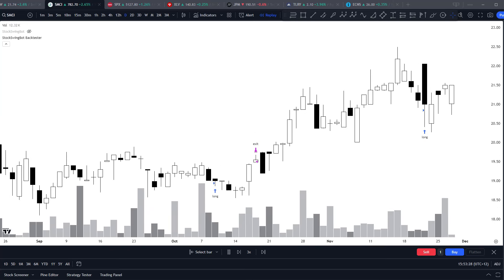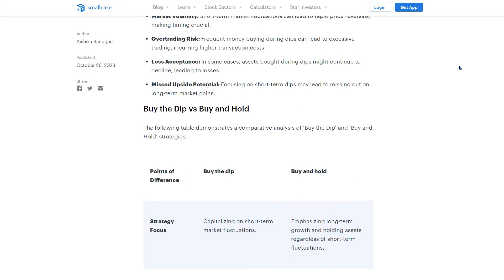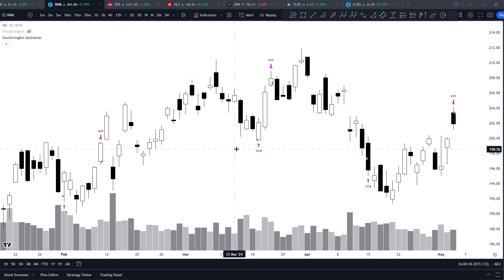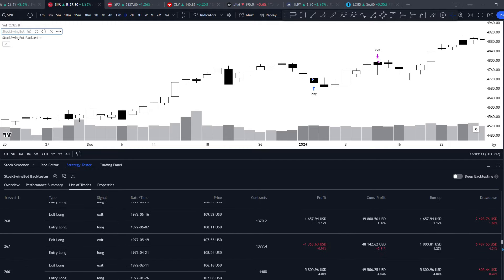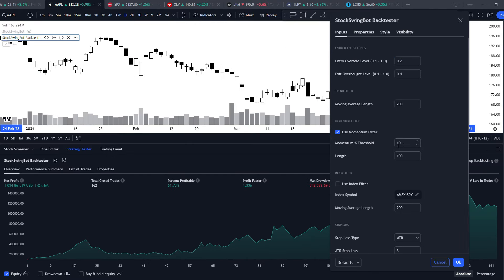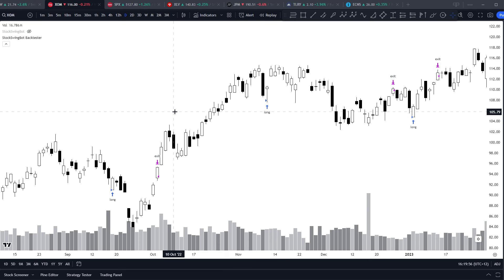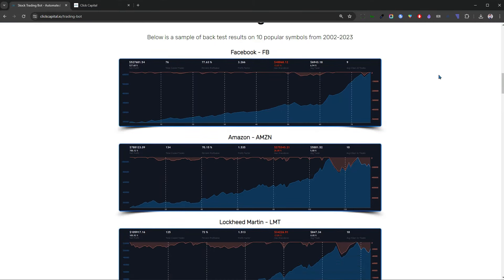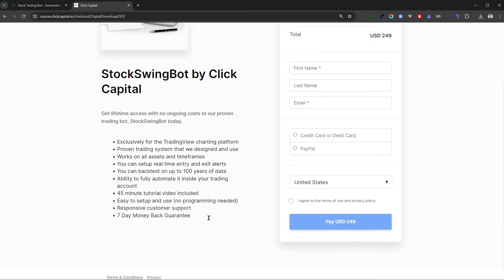The #1 BUY THE DIP Trading System - StockSwingBot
📈 Automatically Buy the Dip in any Asset & Timeframe using StockSwingBot
✅ Send alerts from TradingView to your broker via this bridge (no programming required)

Learn about my Buy The Dip trading strategy, StockSwingBot and how it works on all assets and timeframes including stocks, ETFs, futures, forex and crypto. It’s a fully customizable trading system that can easily be setup in minutes and automated to your online broker without the need for any programming or coding experience. It can also be traded manually with real time entry and exit signal alerts sent straight to your email or mobile phone. Anybody can get started with this in a few minutes.